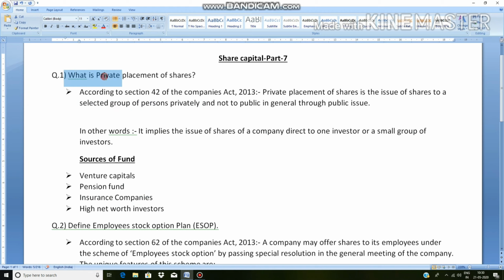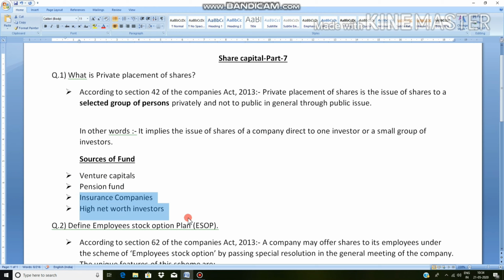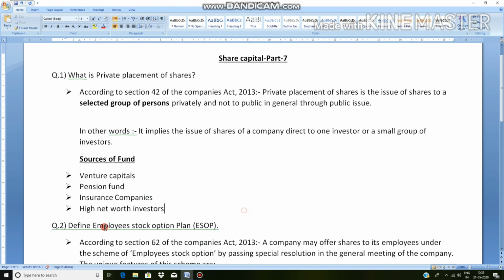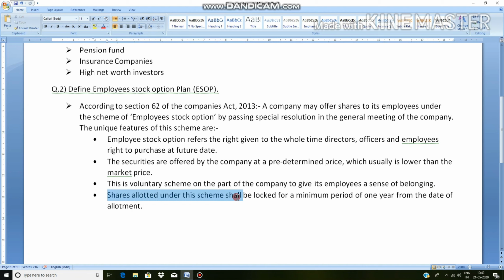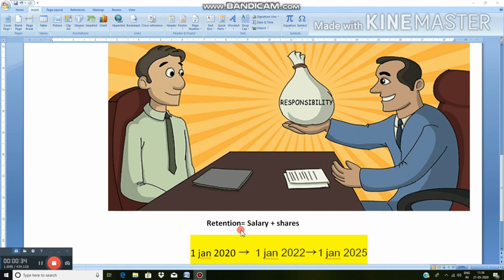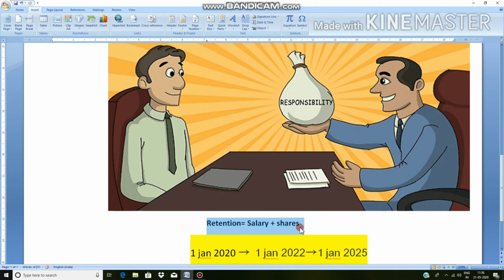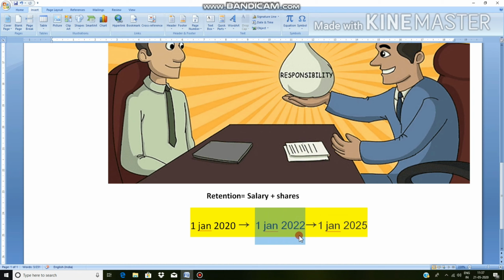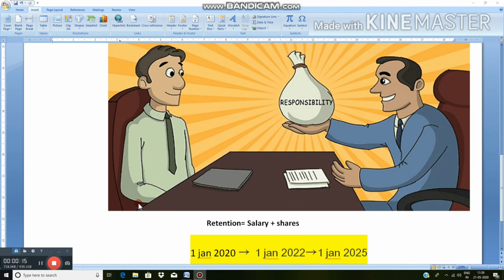Part#7 Share Capital (ESOP & Private placement of shares) 12 commerce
Topics covered:-
1.Employee stock option plan (ESOP)
2.Private placement of shares